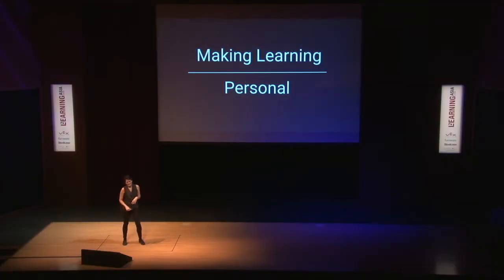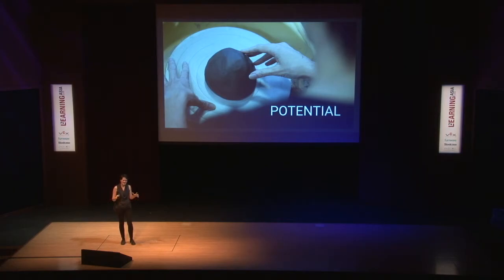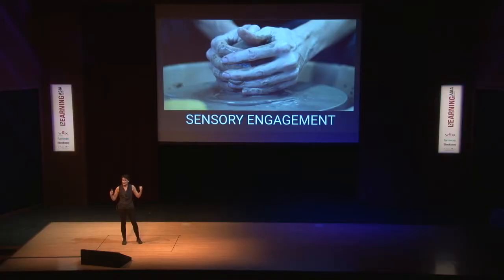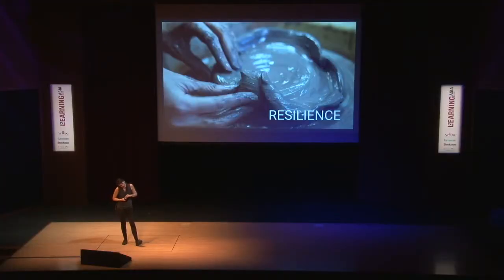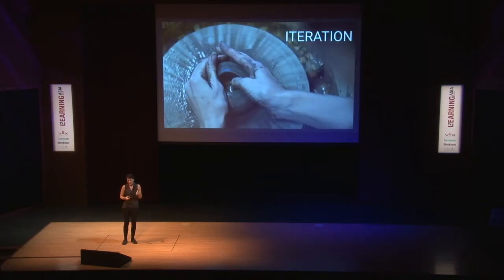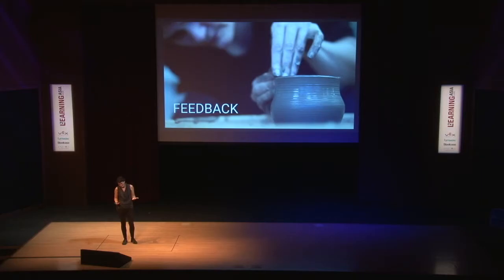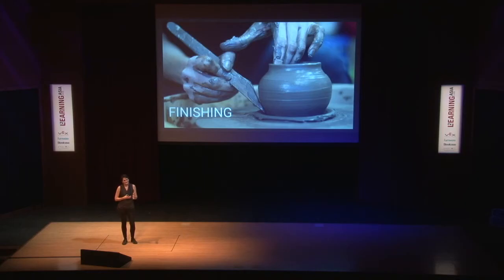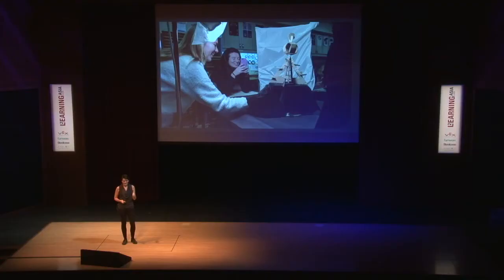Sarah Sutter "Making Learning Personal"